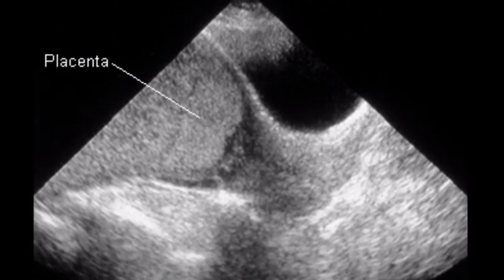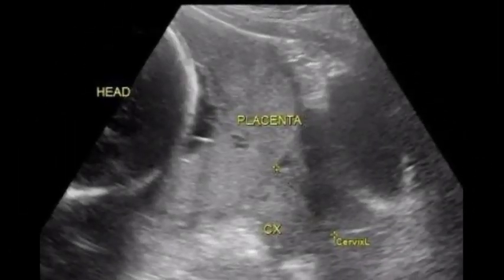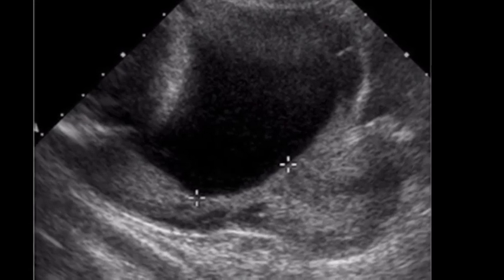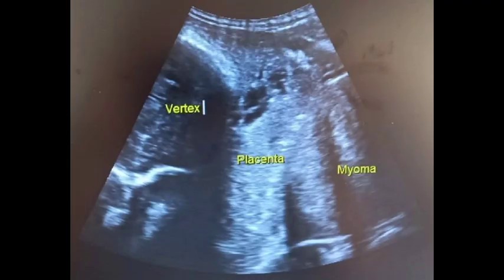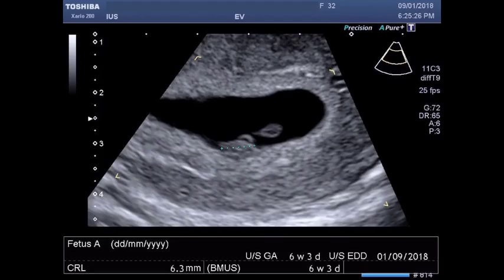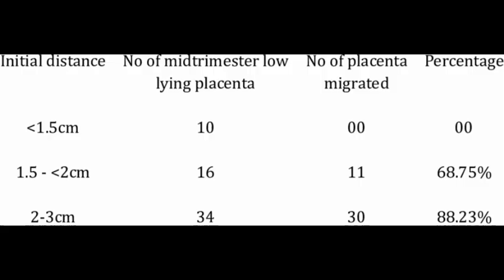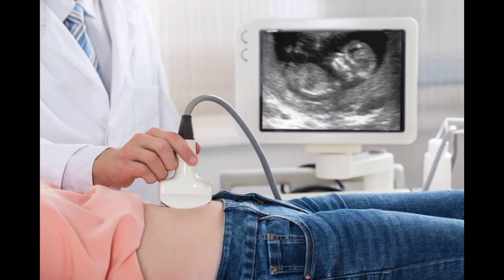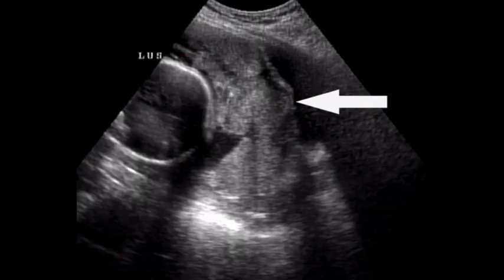PLACENTA PREVIA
Marginal Placenta previa.
Partial Placenta previa.
Complete placenta previa.
Pervaginal bleeding.

Stainless bleeding can happen at any time during pregnancy.
 Placenta previa can cause bleeding late in pregnancy. When the placenta is attached close to the opening of the uterus cervix or covers the cervix, it is called placenta previa. There are three main types of placentas previa.
1. Marginal placenta previa: The placenta is positioned at the edge of your cervix. It's touching your cervix but not covering it. This type of placenta previa is more likely to resolve on as own before your baby's due date. Note also that we might also encounter lateral placenta previa in which the placenta is inserted in the lower segment but more than 2cm from the internal cervical loss.
2.  Two partial placenta previa: The placenta partially covers your cervix.
3.  Complete or total placenta previa; the placenta is completely covering your cervix blocking your vagina. This type of placenta previa is less likely to correct itself. Placenta previa studying detail is classically divided into four grades depending on the relationship and distance to the internal cervical os.
Grade 1 low-lying placenta placental lies in the lower uterine segment, but its lower Edge does not about the internal cervical loss lower Edge 0.5 to 2.0 centimeters from internal os.
2. Grade 2 marginal Previa placental tissue reaches the margin of the internal cervical os but does not cover it. Sometimes grades 1 and 2 are termed a minor or partial placenta previa and grades 3 and 4 are termed a major placenta previa.
3. Grade three partial Previa placenta partially covers the internal cervical os.
4. Grade 4 complete Previa placenta completely covers the internal cervical os researchers don't know what causes placenta previa it is more likely to happen with certain conditions as these; past pregnancies tumors,  fibroids in the uterus, these are not cancer past uterine surgeries or cesarean deliveries,  woman who is older than 35, women who are African-American or of another non-white ethnic background,  cigarette smoking,  placenta previa and a past pregnancy,  being pregnant with a boy.
The most common symptom of placenta previa is bright red painless bleeding from the vagina. This is most common in the third trimester of pregnancy. Sometimes, spotting happens before an event with more blood loss. The placenta may be visualized as early as six weeks by transvaginal sonography and 10 weeks transabdominally. It first appears as a focally thickened high pressure mesh of tissue around the gestational sac, that is clearly separate from the myometrium, it is quite distinct and easily identifiable at 14 to 15 weeks and the intervillous blood flow may be documented using Color Doppler. The relationship between the placental Edge and the internal cervical os changes with advancing gestation as such, it is very important not to label the patient as having a placenta previa prior to 16 weeks. The placenta migrates away from the internal os as the lower uterine segment develops, and the rate of migration of 5.4 millimeters per week has been reported furthermore over 984 percent of suspected low-lying placenta previas in the second trimester resolve prior to delivery at a mean gestational age of 26 weeks with only 1.6 persisting a term.
Ultrasound plays a critical role in placental localization, whether at the point of care setting or during screening examinations a simple sonographic technique for placental localization has been described as part of a standardized six-step approach for performance of the focused basic obstetric ultrasound examination.

This technique is described with a transducer held in a sagittal orientation just above the uterine fundus and moved to the lower abdomen in three sweeps maternal right, left and Center subsequently the position of the lower placental edge with respect to the cervix is assessed if it is less than two centimeters or the placenta is felt to cover the cervix then confirmation by transvaginal scan as indicated in the case of persistence of the placenta previa into the third trimester, it is critical to assess for possible presence of placenta credit Spectrum, presence of placental lacunae, loss of the clear retro placental echoes in space presence of hypervascularity and bridging vessels, thinning of the myometrium, thinning of the retroplacental myometrial wall and the placental bladder interphase and the bulging placenta into the posterior bladder walls are all concerning findings for a placental accreta spectrum during the routine 18 to 21-week morphology scan. The distance between the lower edge of the placenta, and the internal os should be measured if it lies within a few centimeters of the cervical os, then the repeat ultrasound at 32 weeks should be performed to ensure that the edge has migrated further away. There is no treatment to change the position of the placenta.